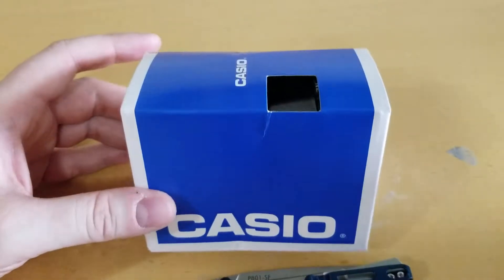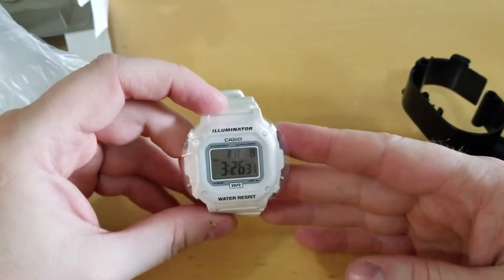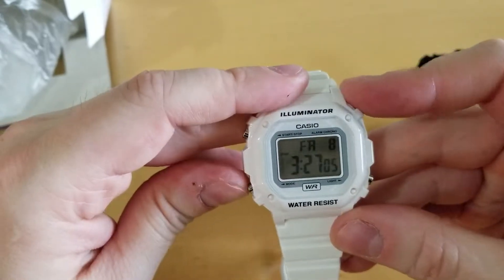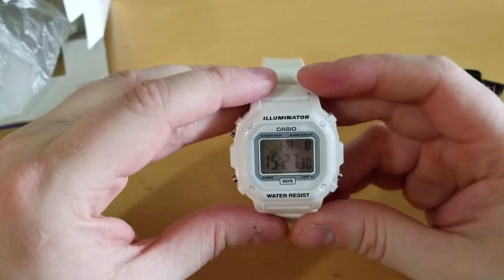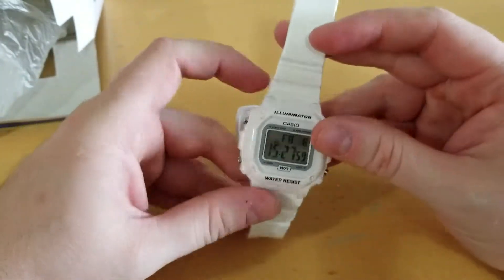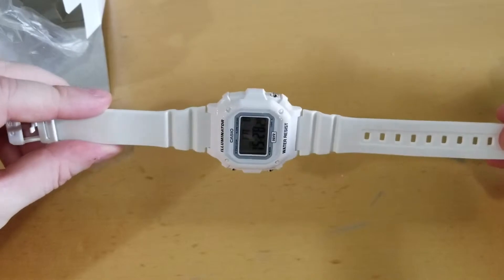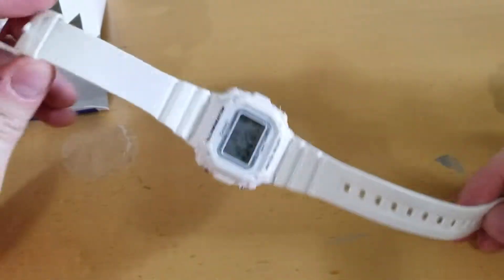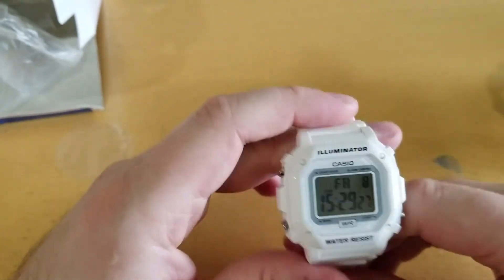White Casio F108WHC-7BCF unboxing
White resin casio